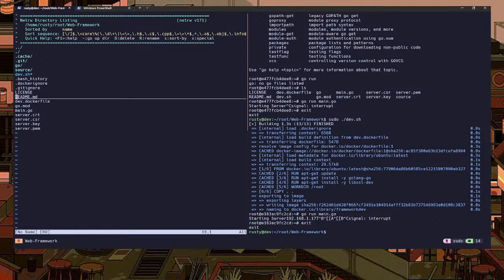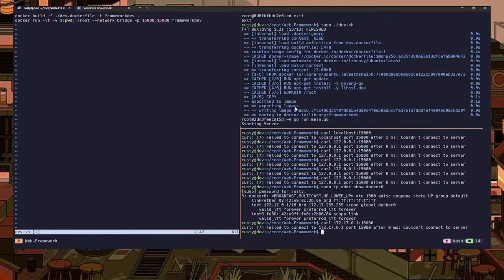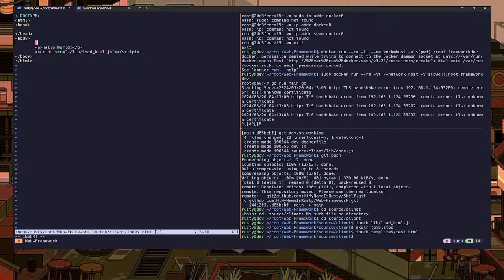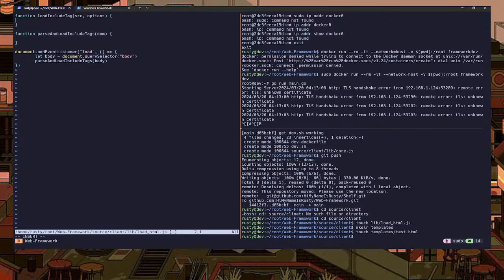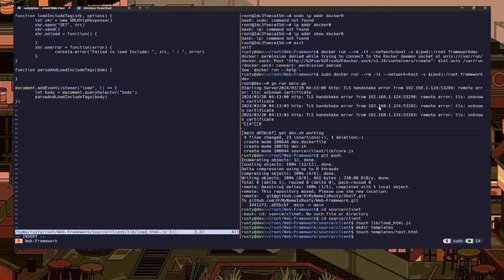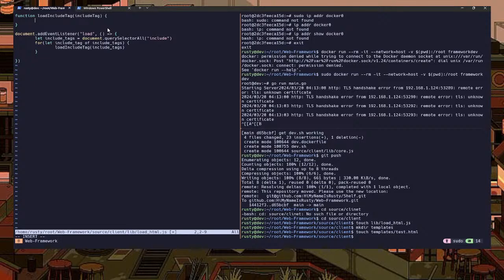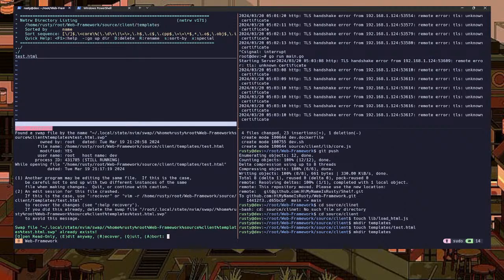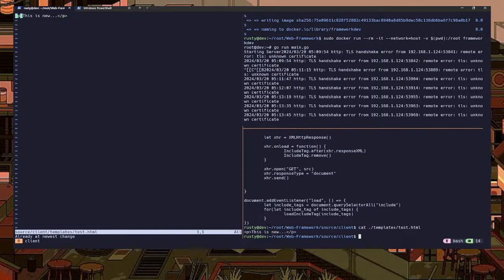File Severs and HTML Loading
We are going to be trying to get a local host server to run on my remote machine